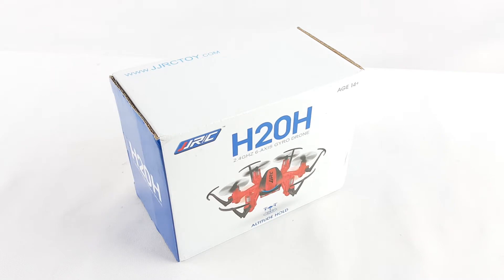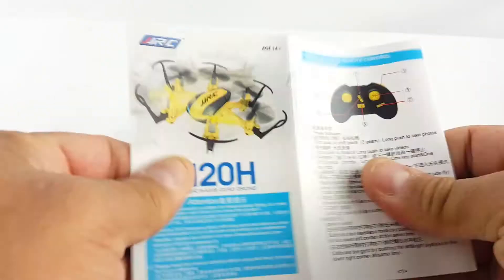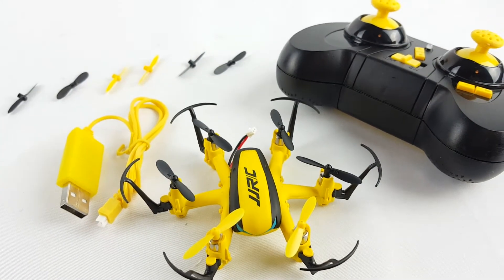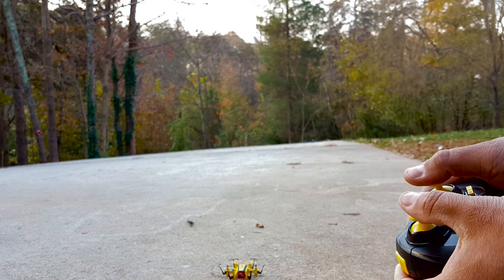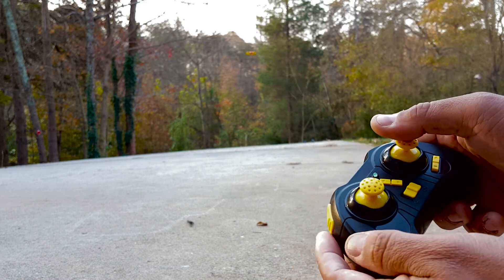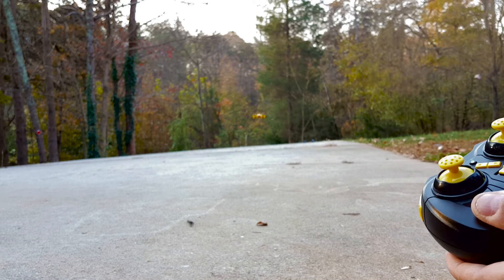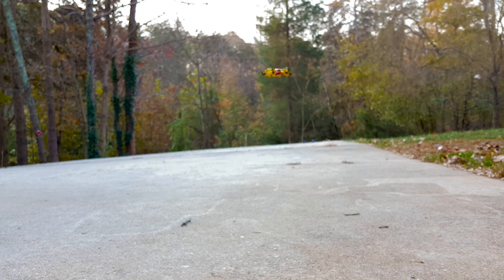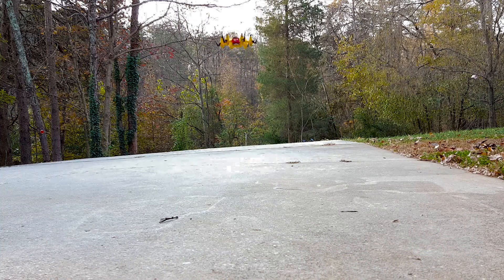Review and How to of Mini Butterball JJRC H20H Mini RC Hexacopter 2.4G 4CH 6Axis Drone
Mini Butterball JJRC H20H Mini RC Hexacopter 2.4G 4CH 6Axis Drone with Headless Mode & One Key Return & Led Lights & Hight Hold & Remote Controller

6-axis Gyro, it has more stable flying and be easy to control.
Model structure makes propellers more powerful and can resist stronger wind.
Headless mode makes it no need to adjust the position of aircraft before flying.
One key to return function makes it easily to find the way home.
Function: 4 Channel which can do ascend, descend, forward, backward, left sideward fly, right sideward fly and 360° flip. With LED light, Perfect for fly in the dark.